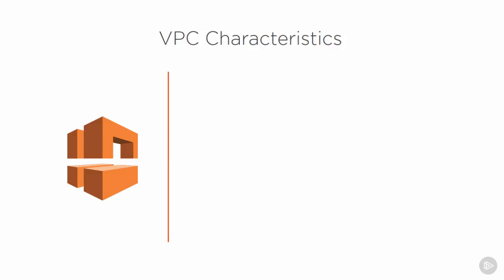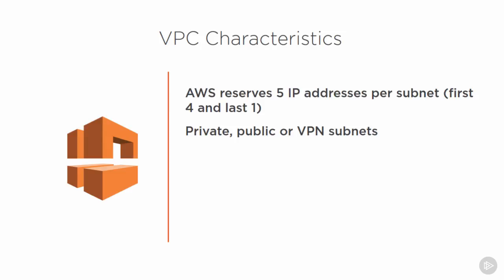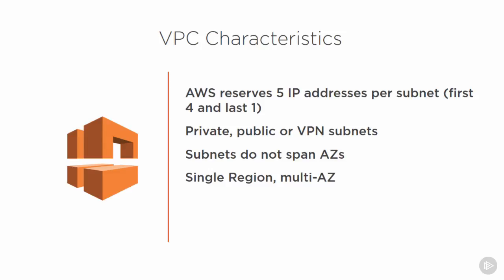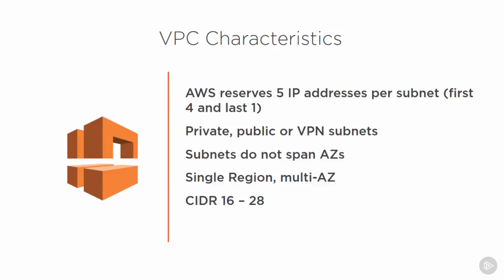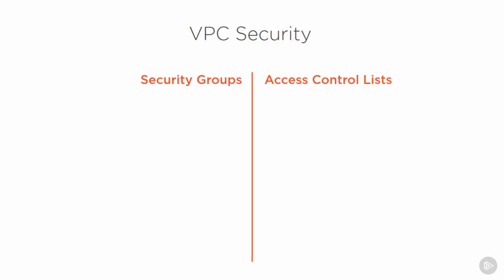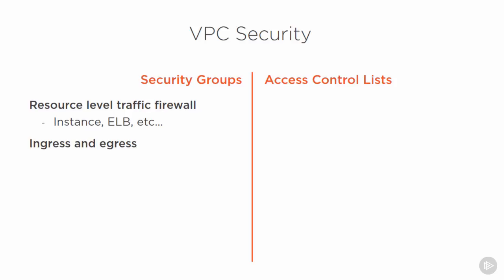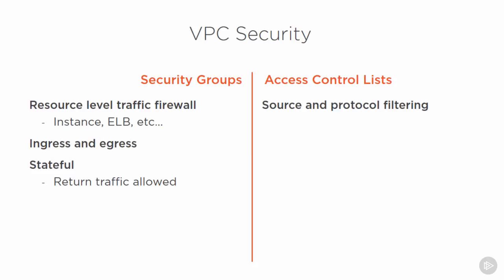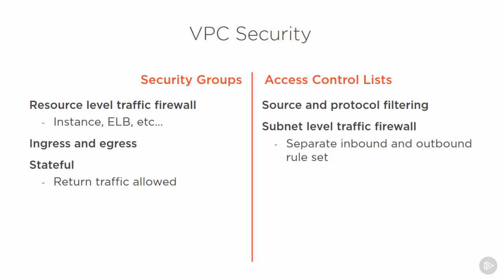AWS Certified Solutions Architect Associate 5